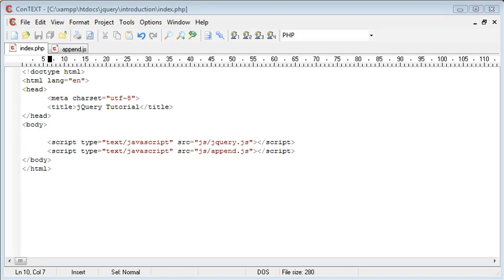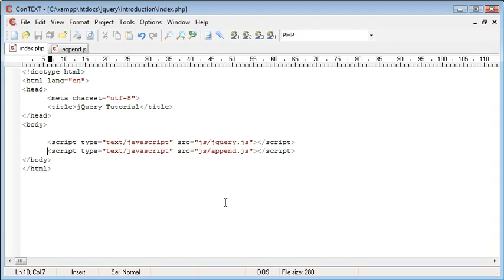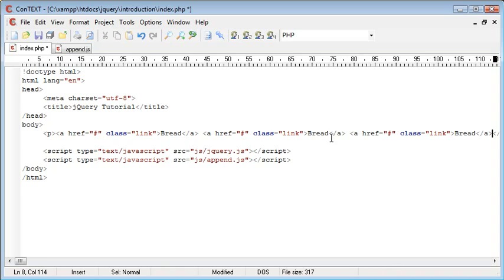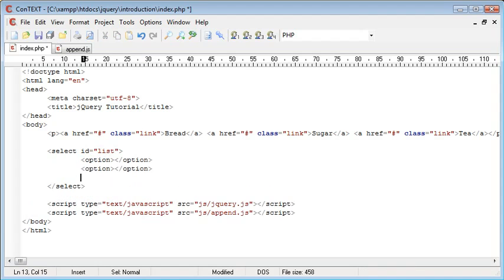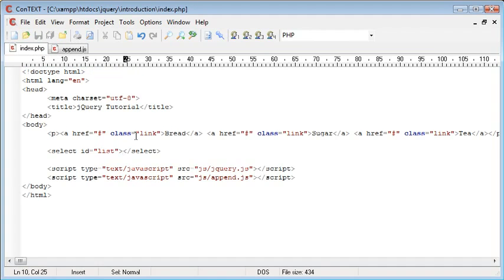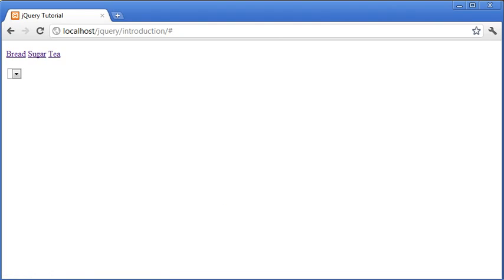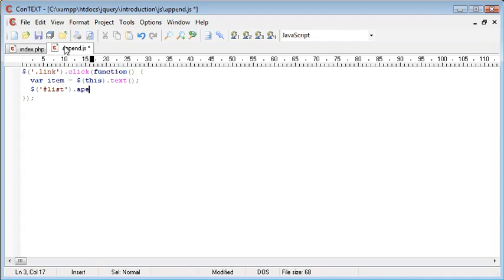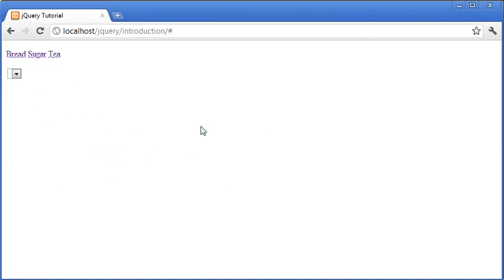jQuery 84 Adding to a dropdown menu